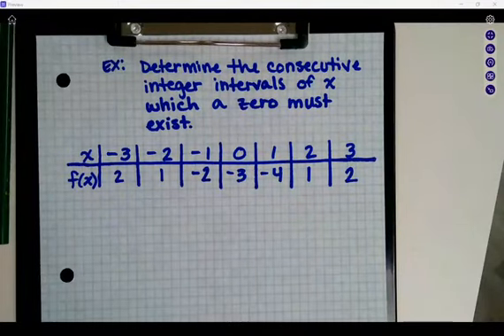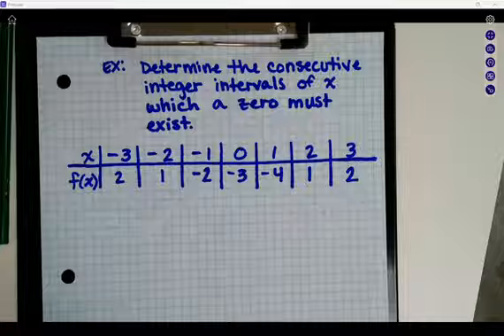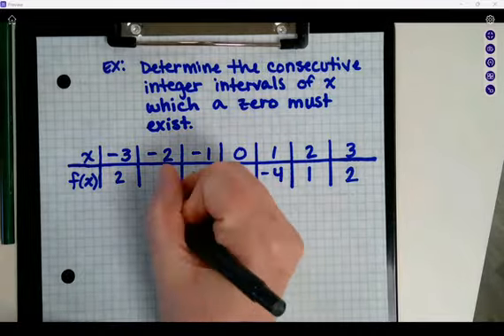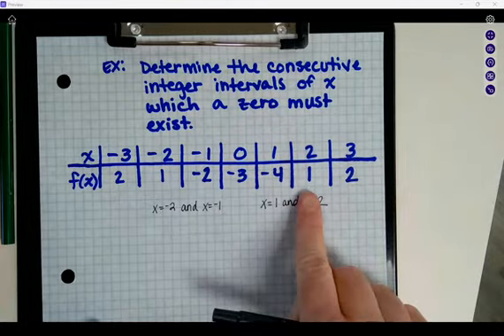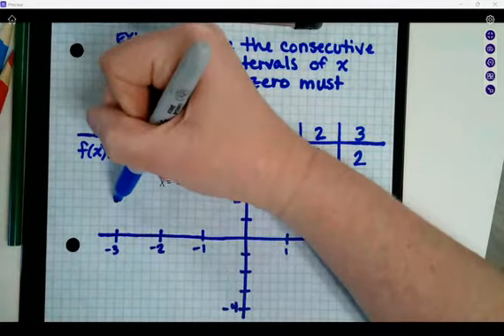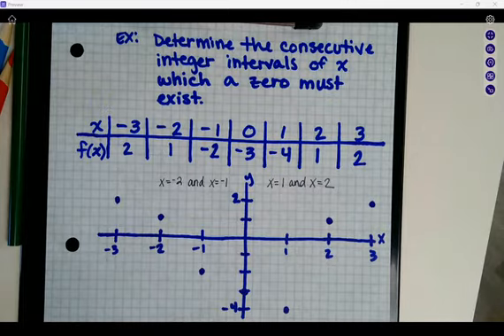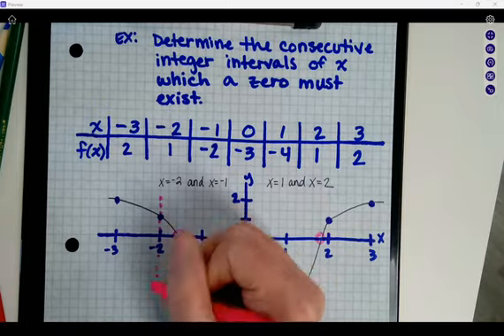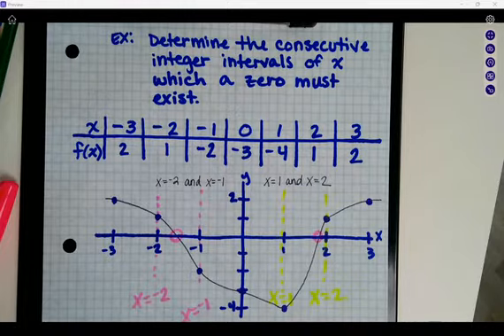The Location Principle